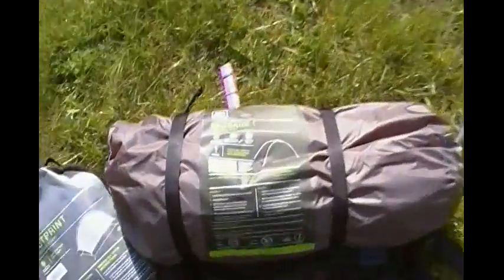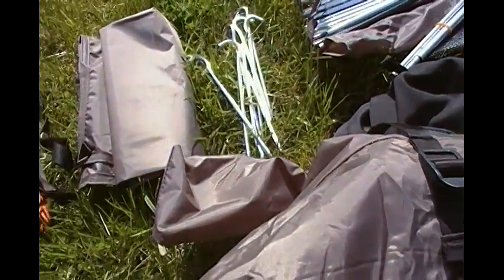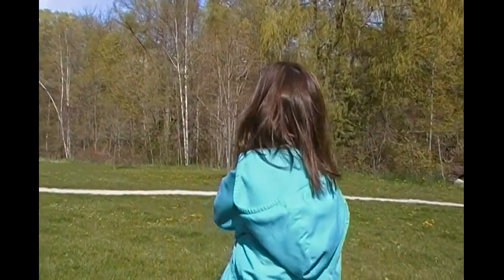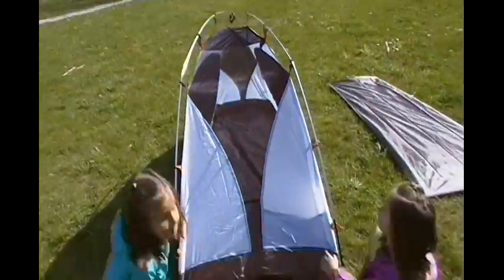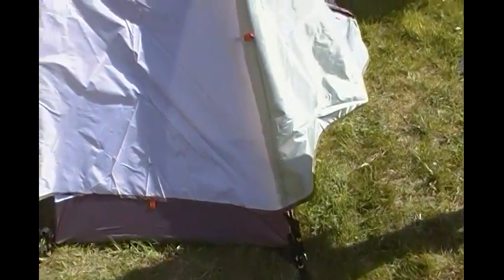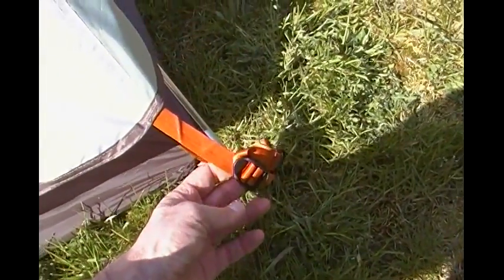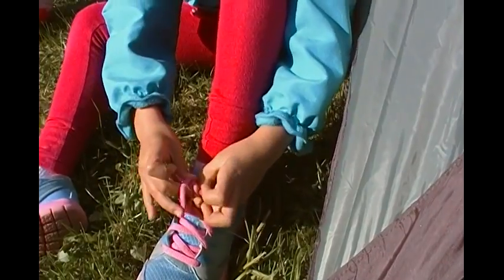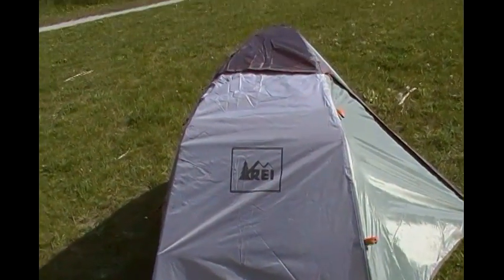REI Passage 1 tent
REI Passage 1 tent.  A quickish review of a lightweight, affordable 1 person backpacking tent from REI.